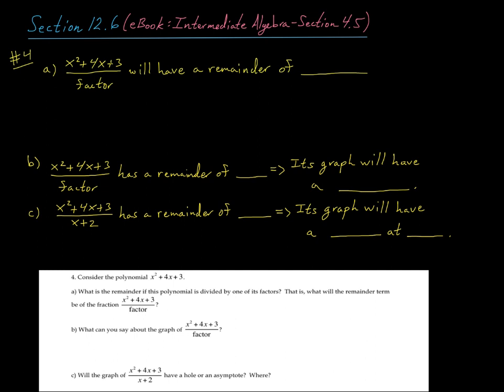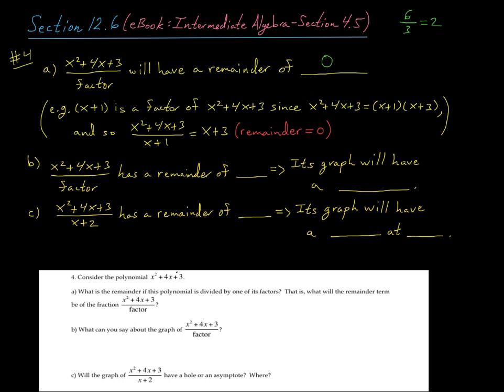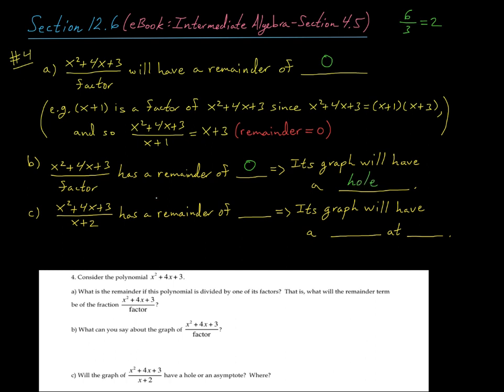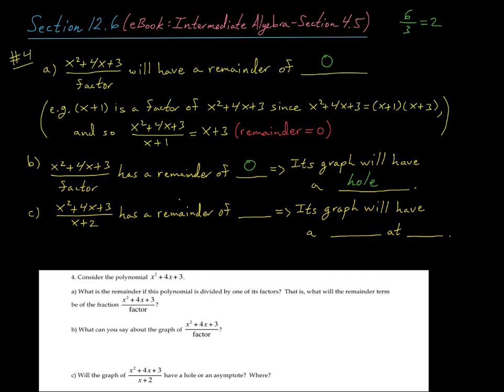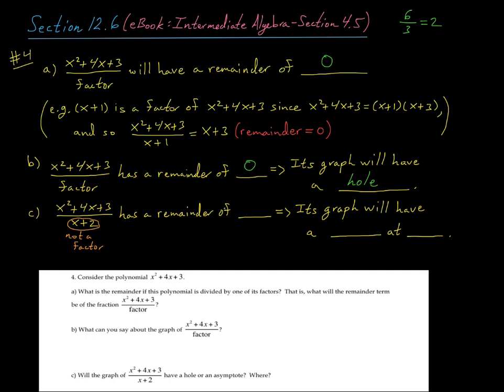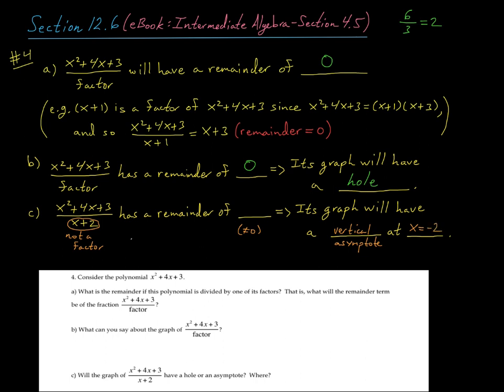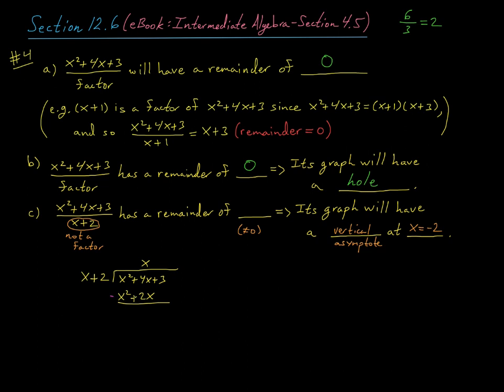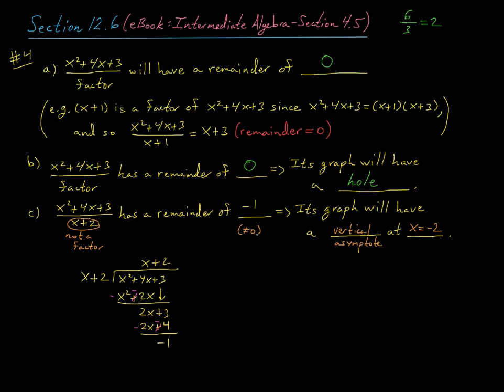Division of Polynomials #4